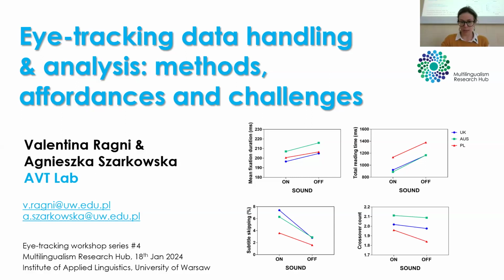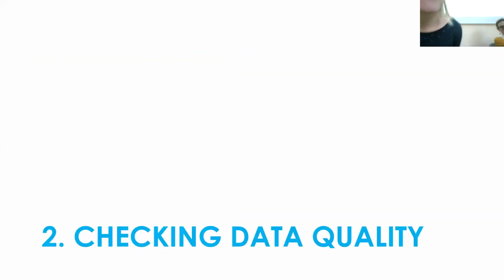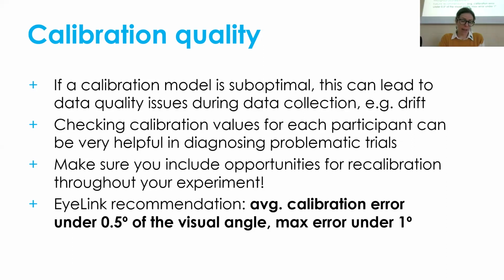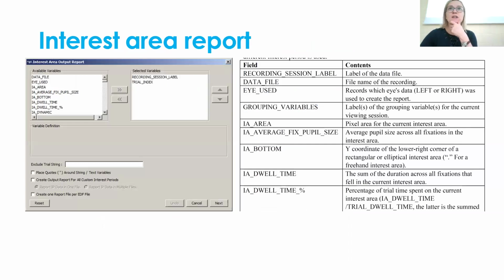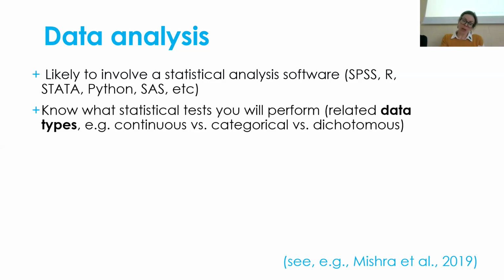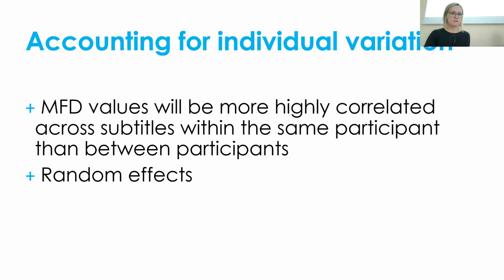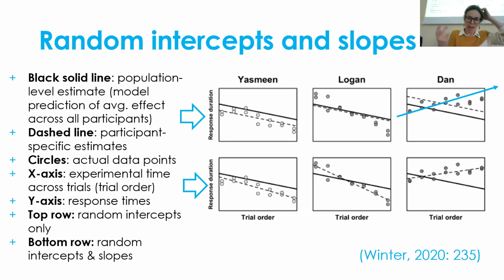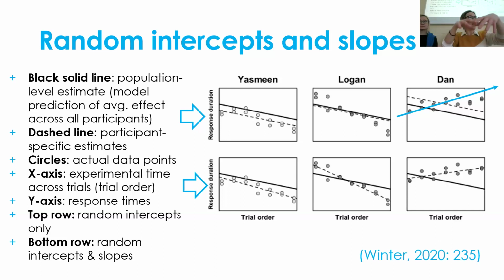Eye-tracking workshop series #4 Data handling and analysis